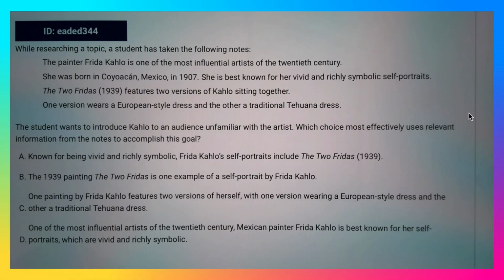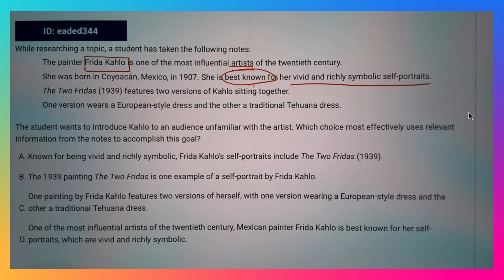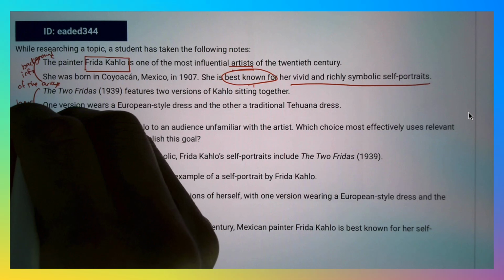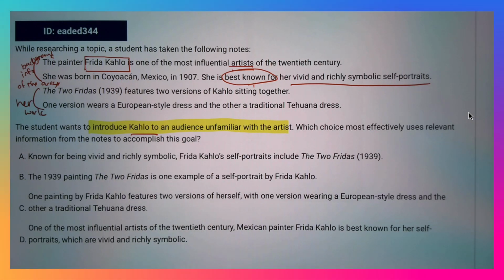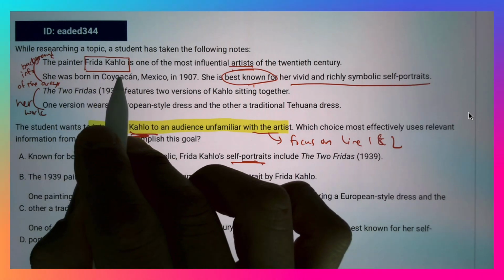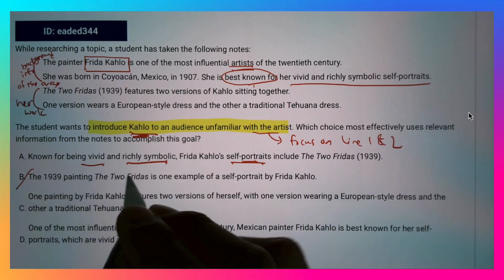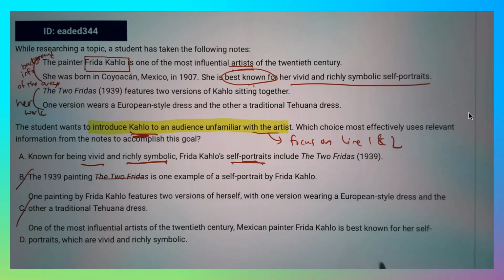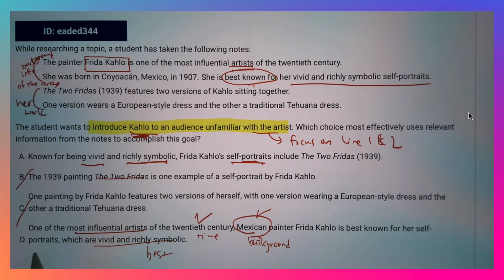SAT English Lesson 3A Problem 7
SAT English
Topic: Expression of Ideas
Subtopic: Rhetorical Synthesis
Level: Easy